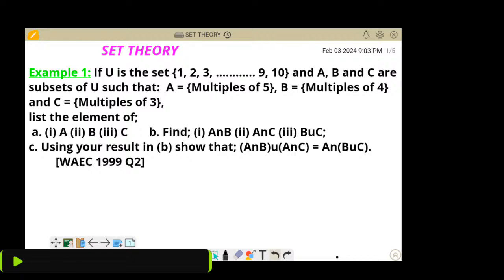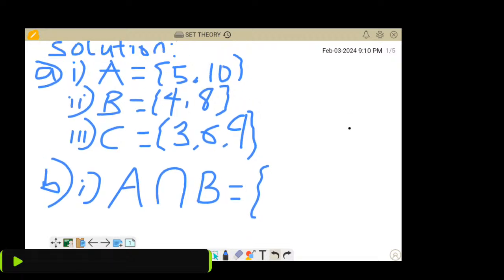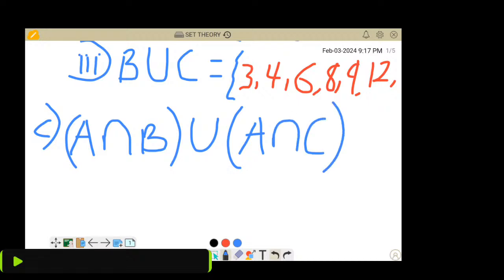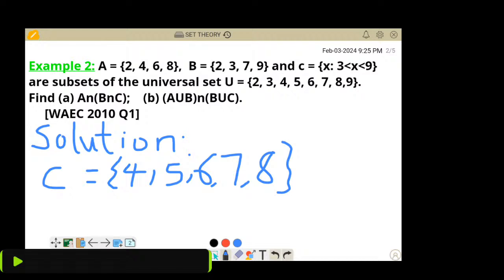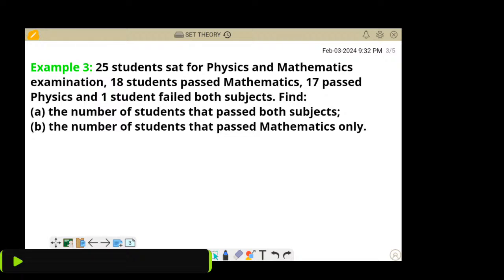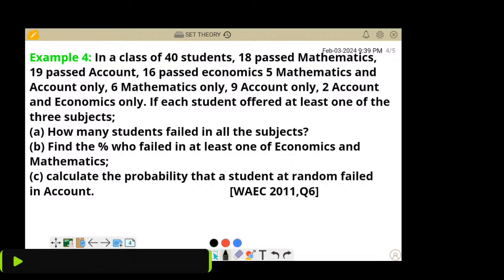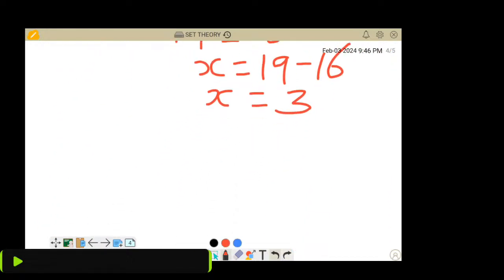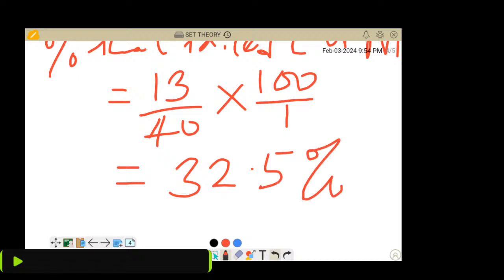SET THEORY -WAEC, NECO and UTME past questions solutions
Basis of Set Theory